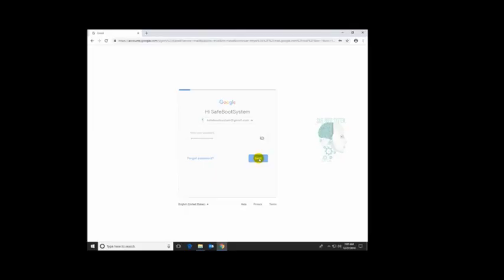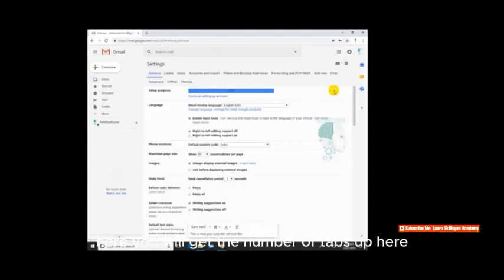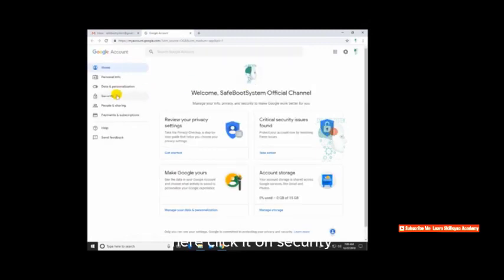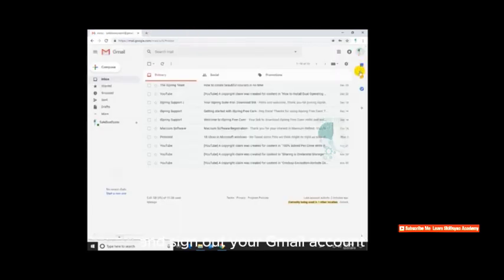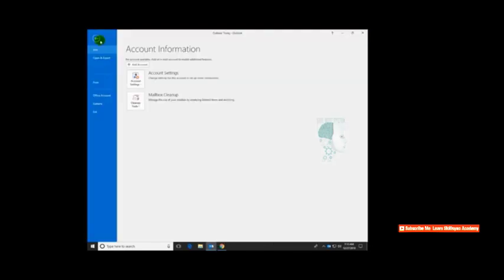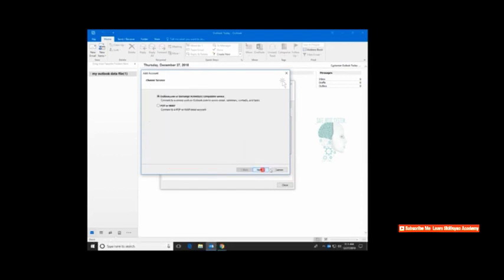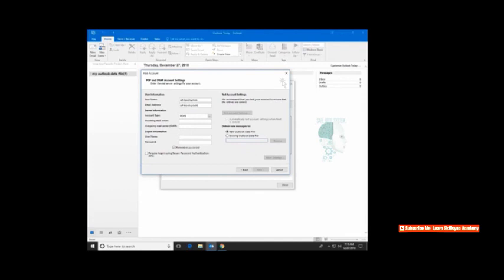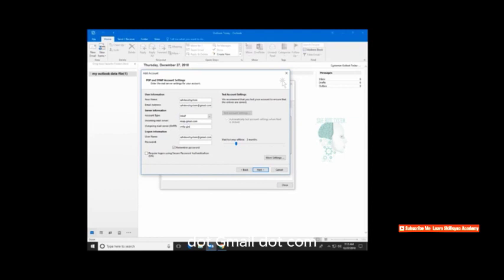Unlock the secrets to mastering Outlook in 2024 with these game-changing tips and tricks!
Are you ready to take your Outlook skills to the next level in 2024? Look no further! This video is packed with game-changing tips and tricks that will unlock the secrets to mastering Outlook like a pro. Whether you're a beginner or an experienced user, these valuable insights will help you streamline your workflow and boost productivity.

In this video, you will learn:
- Time-saving shortcuts and hotkeys that will make navigating Outlook a breeze
- How to effectively manage your inbox and prioritize emails for maximum efficiency
- Customization options to personalize your Outlook experience and tailor it to your needs
- Advanced features and tools that will take your Outlook game to the next level
- Expert tips for staying organized, managing tasks, and collaborating with colleagues seamlessly

Don't miss out on this opportunity to revolutionize the way you use Outlook. Watch now and unlock the full potential of this powerful tool in 2024!